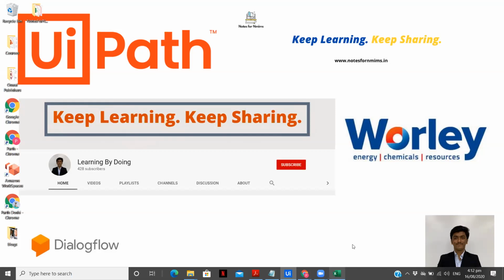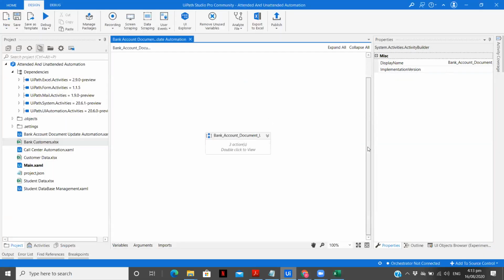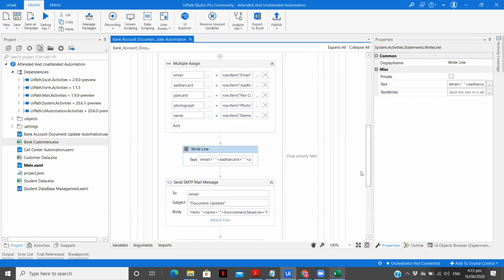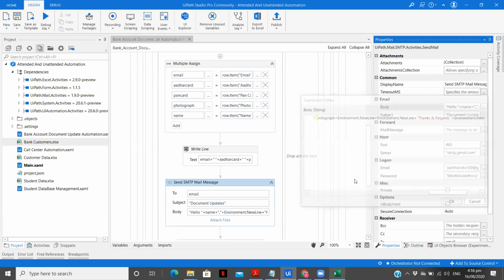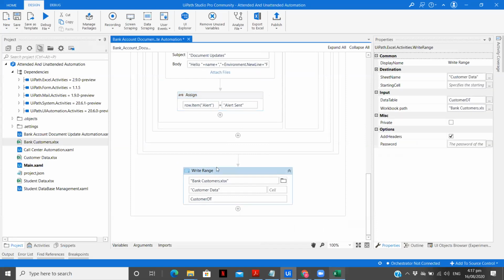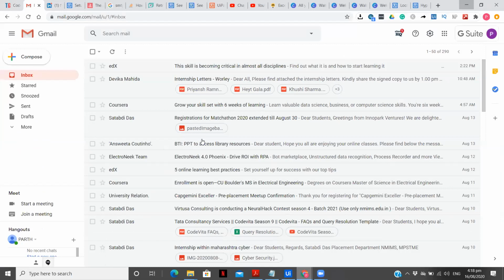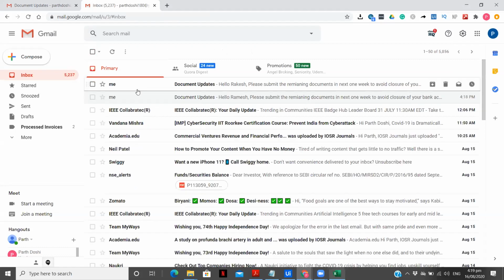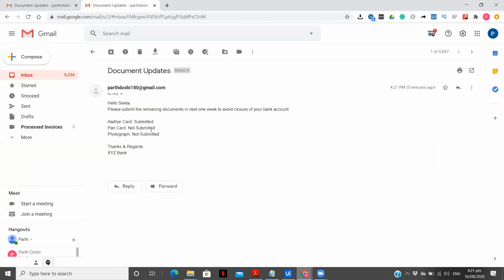Unattended Automation Use Case 2: Bank Account Document Updates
In this video, I have explained a complete step by step implementation of the use case of unattended automation on Bank Account Document Updates To The Customer. It sends mail to the customer who is left to submit the required documents to avoid closure of their accounts.